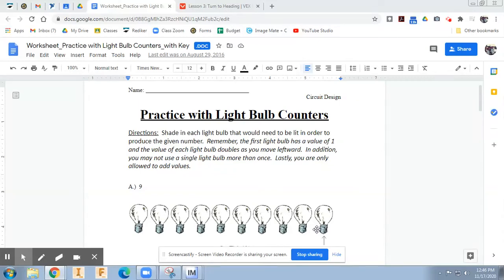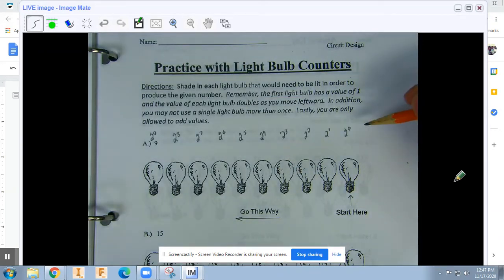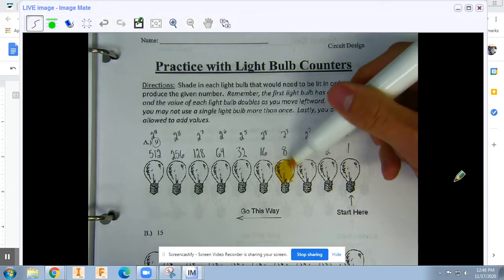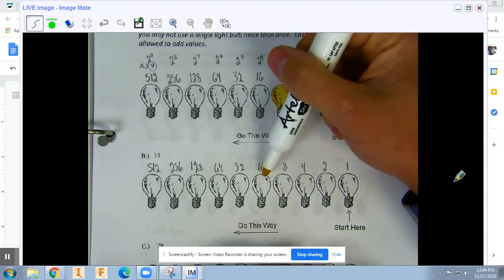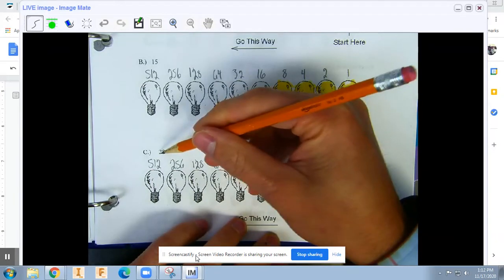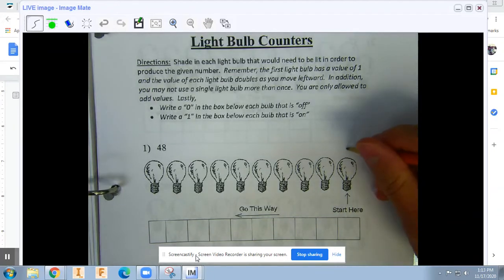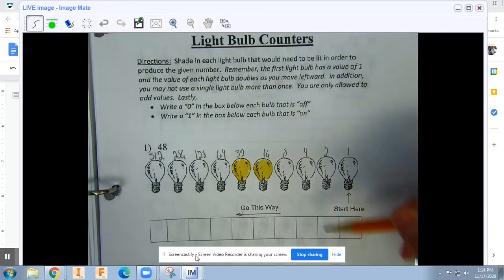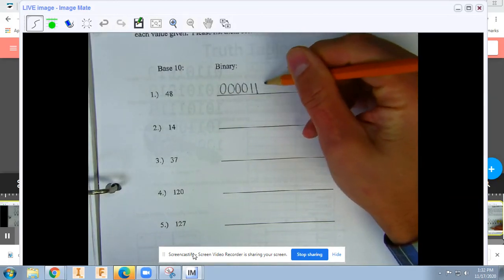CD Binary Numbers Part 1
How do binary numbers map to decimal numbers?